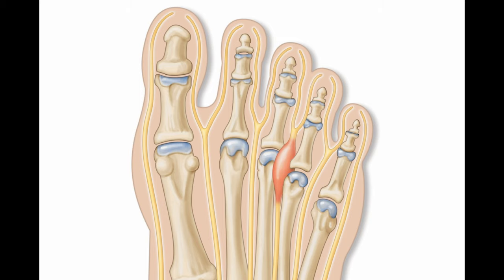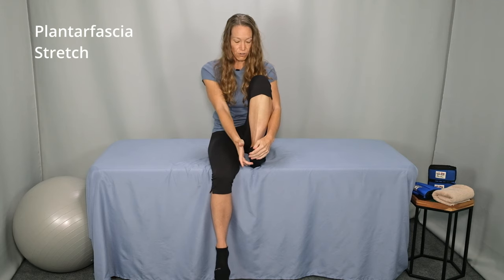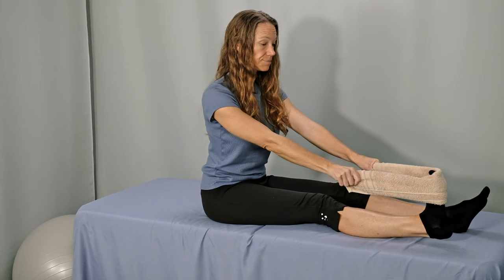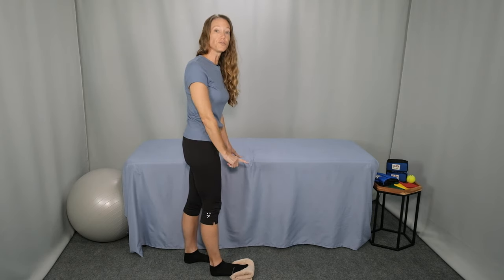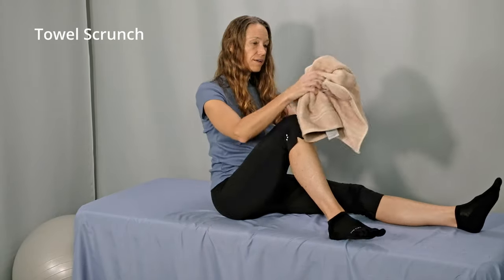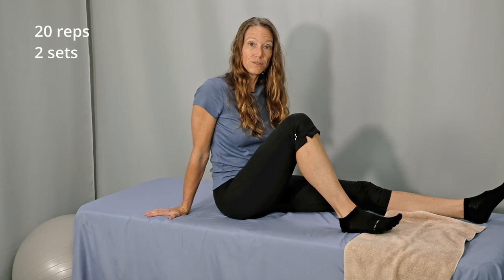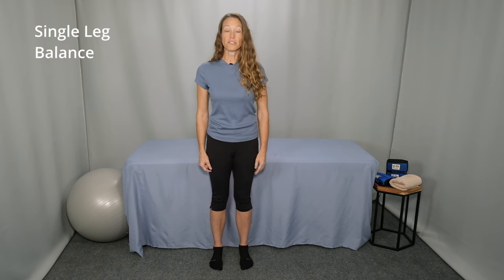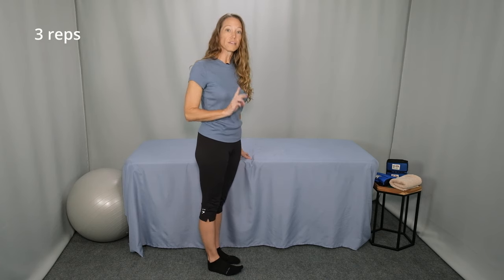How to Get Rid of Pain from Morton's Neuroma | Best Movements and Tips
Nerve pain and compression between the 3rd and 4th toes (and sometimes 2nd-3rd toes) can be alleviated with supportive footwear, application of heat and these specific exercises for stretching, strengthening, posture and balance.

Timestamps:
0:00 Intro
1:59 Plantarfascia Stretch
2:55 Towel Stretch
4:19 Calf Stretch with Foot Prop
7:12 Alphabet
7:55 Towel Scrunch
9:00 Ball or Pillow Squeeze
10:34 Standing Posture: Tripod
12:58 Single Leg Balance

Key Product Links:
Small Exercise Ball